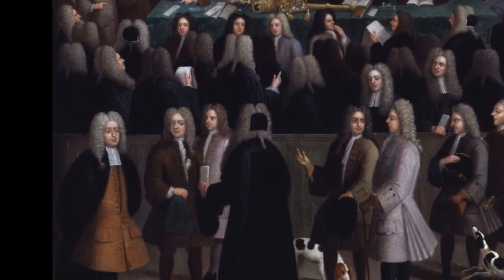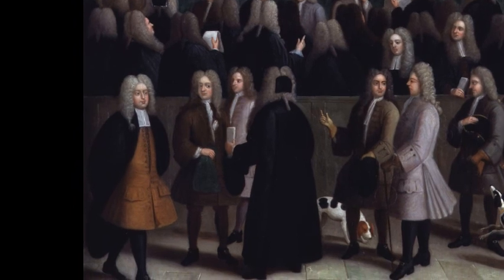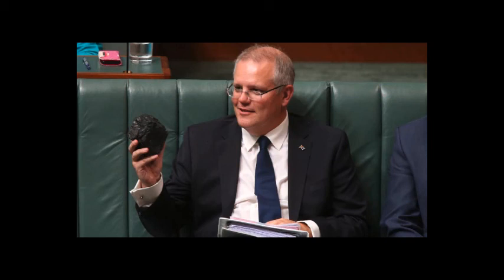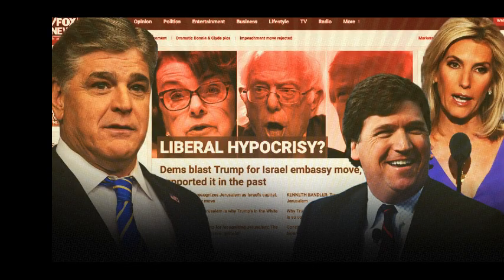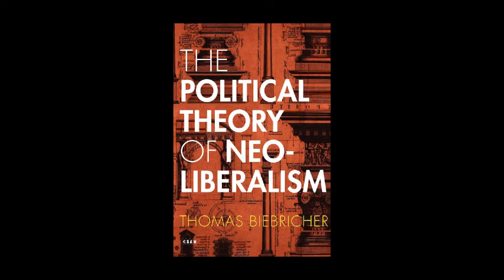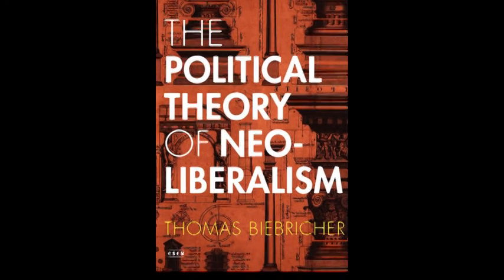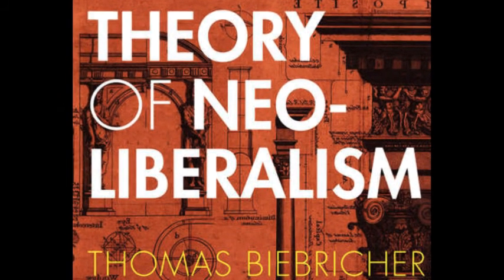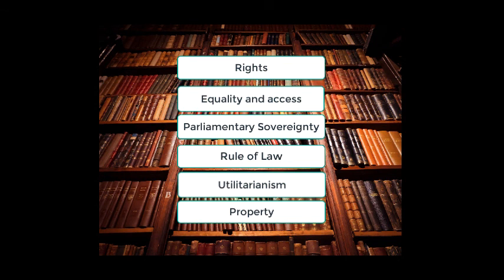Law and Liberalism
And introduction to the philosophy of Liberalism and its impact on the development of the justice systems.   I usually welcome comments but I've disabled comments on this one because of the sorts of trolls who are drawn to these topics.   If you are one of my students we can talk about this in class.